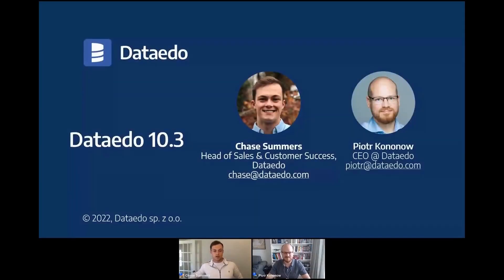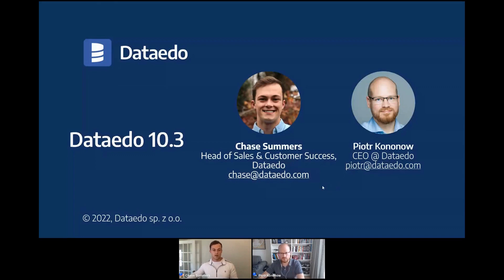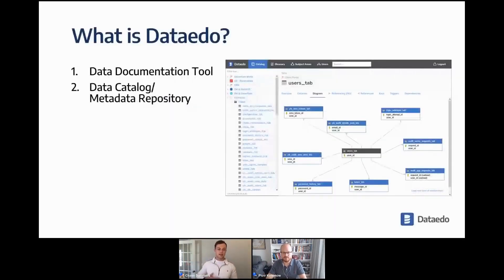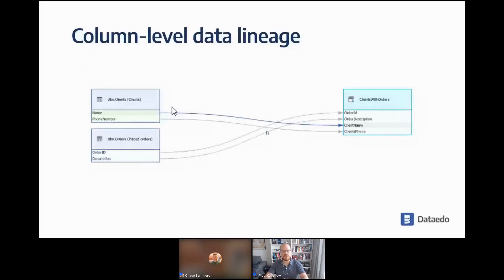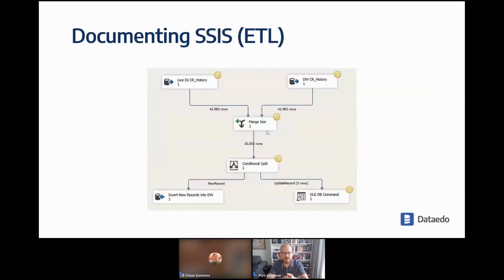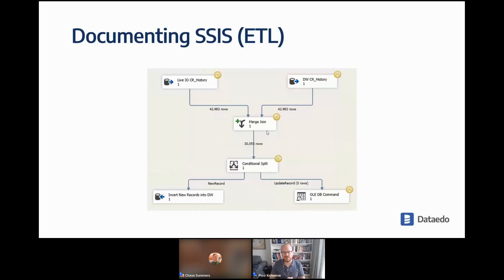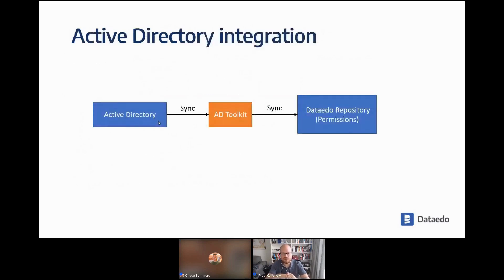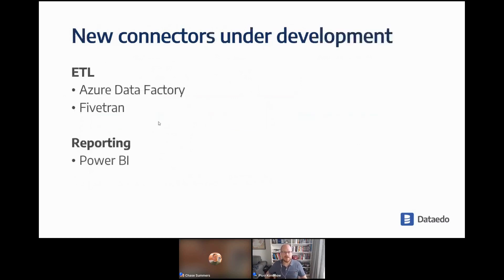Dataedo 10.3: Column-level lineage, redesigned data classification & more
We are excited to release Dataedo 10.3, a new version of our data catalog & documentation software. In this release, we are introducing column-level data lineage, redesigned data classification, ERD improvements, new metadata scanners, and more!

Watch our webinar and learn:
- How to document column-level data lineage
- How to document dbt and SSIS ETLs automatically
- How to discover and classify data for CCPA, FERPA, GDPR, HIPAA, PCI, and PII and build your own custom classifications
- How to extend ER diagrams with post-its
- Overview of new connectors: SAP HANA, NetSuite, Astra DB, Amazon DynamoDB, Azure Blob Storage, and Azure Data Lake Storage
- Development roadmap and plans